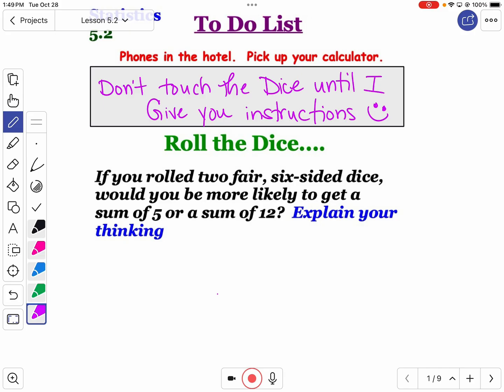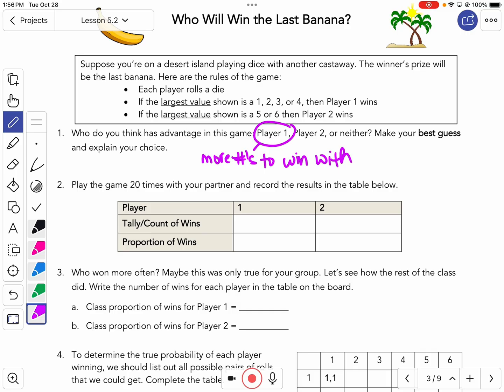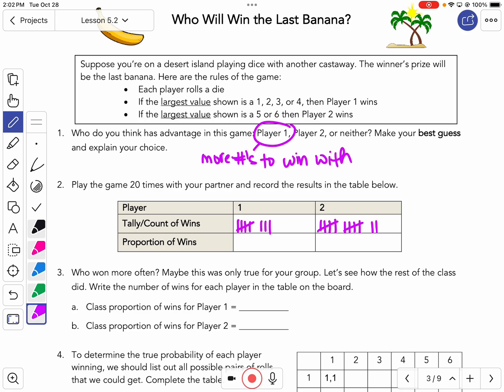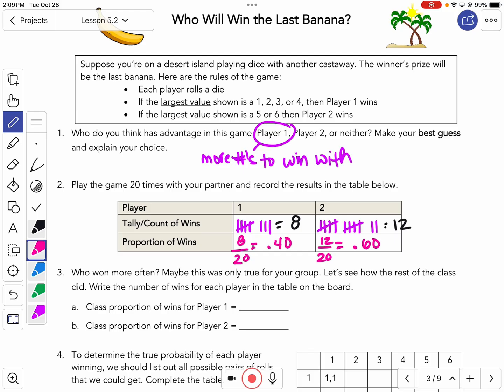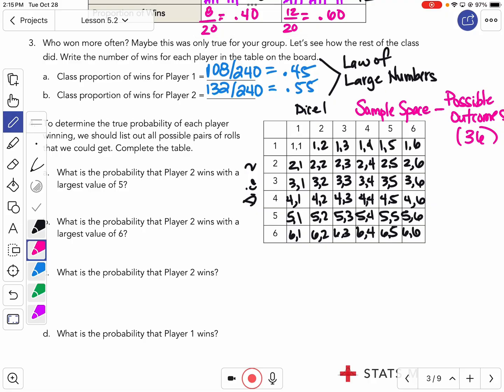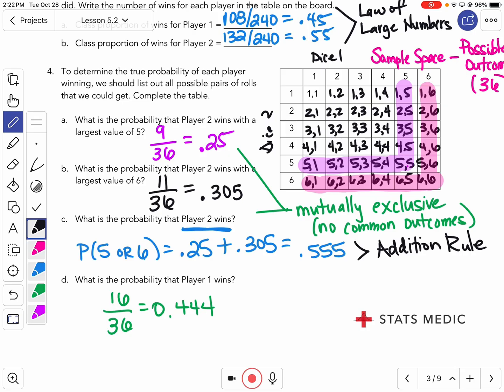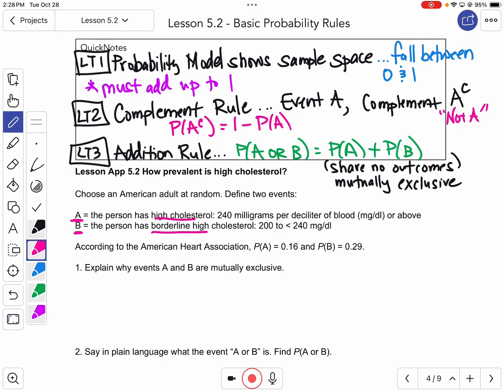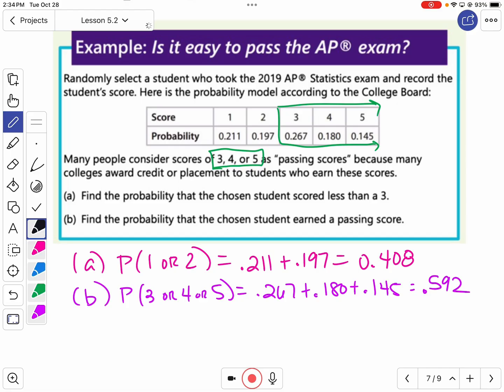Lesson Video 5.2